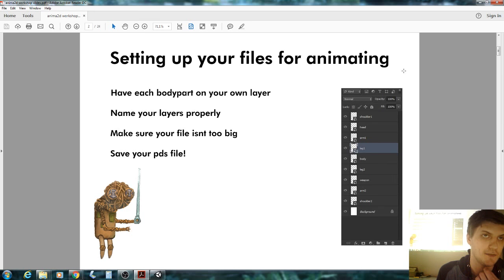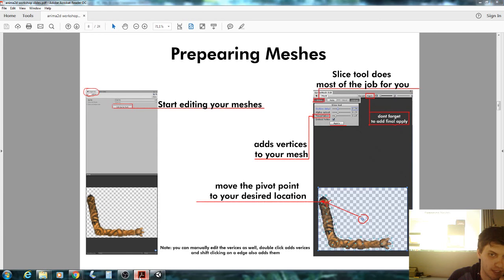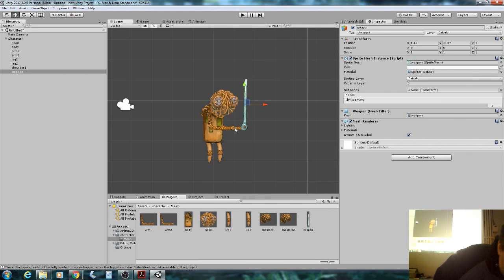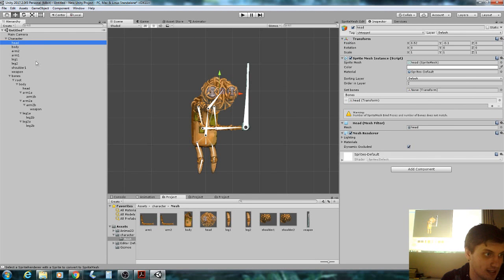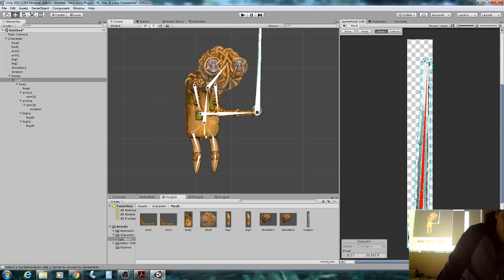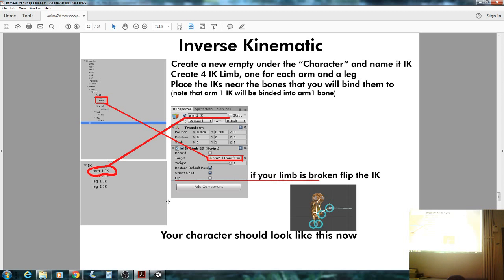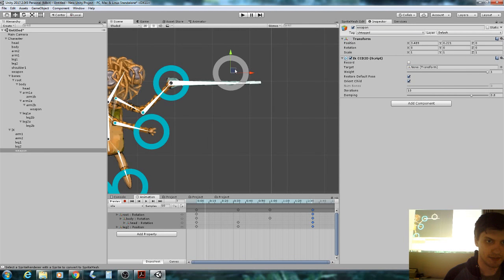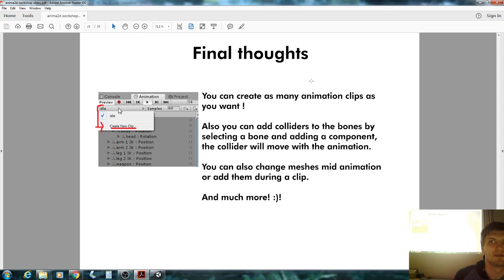Anima 2d: 2d animations in Unity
Learn how to export Photoshop images for Anima2d and how to rig and animate objects with ease inside your Unity project.